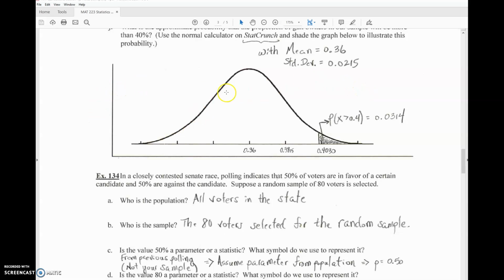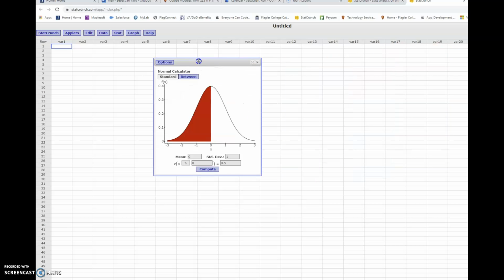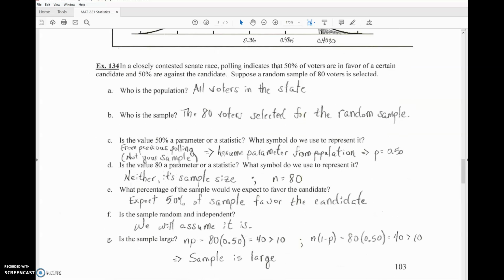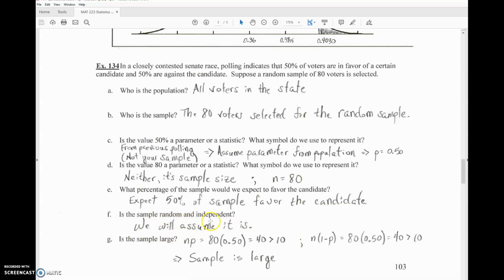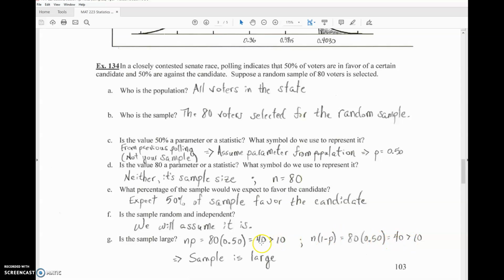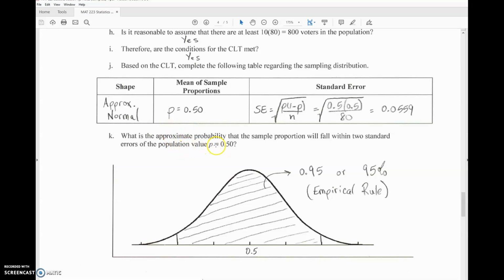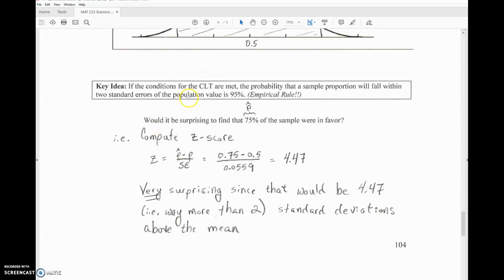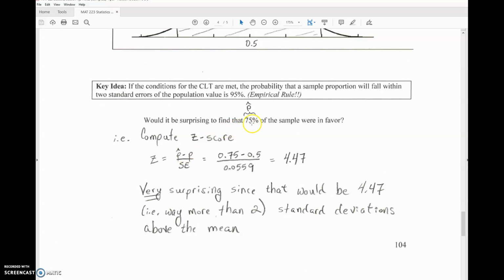Statistics (Sebastian) - Class Notes Page 103-104